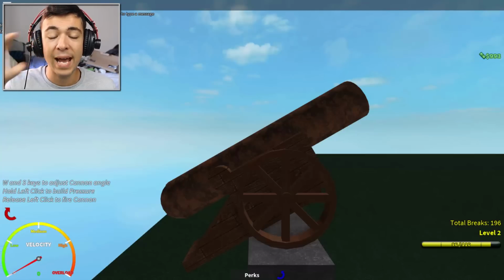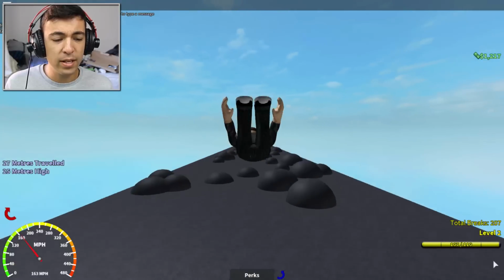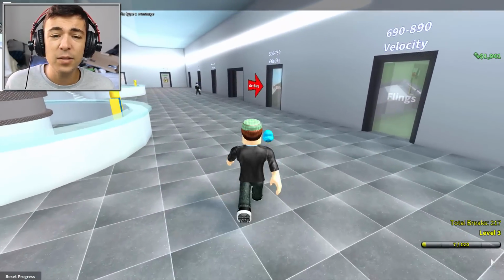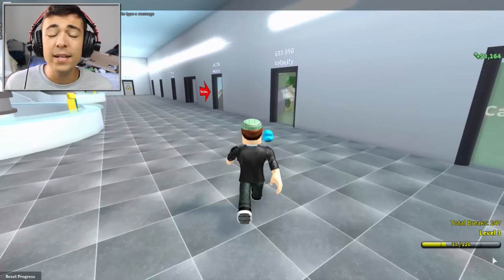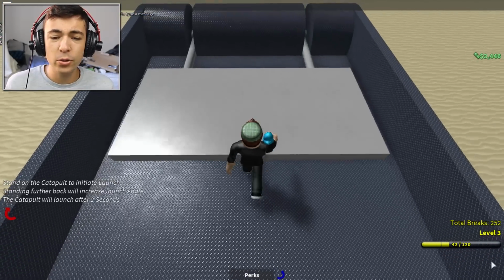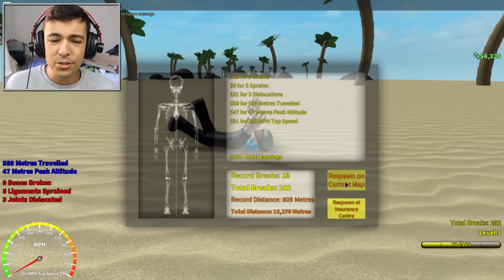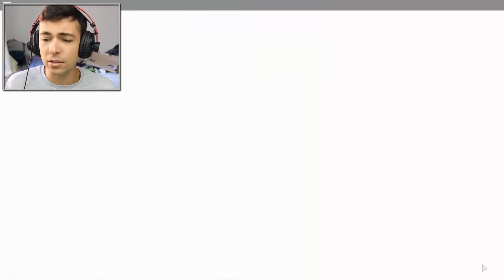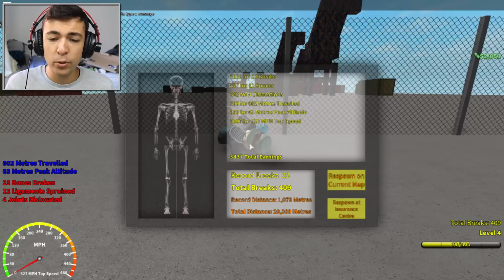Roblox BROKEN BONES 3 CANON / SHOOT YOURSELF OUT OF A GIANT CANON!! Roblox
In this Roblox video we will be playing with the Broken Bones 3 canons! Its going to be such a fun game of Roblox today, we only reach a couple levels up on this game, but in the future we should hopefully reach level 200. You have canons, flings and much much more to enjoy in this gameplay!!

What is ROBLOX? ROBLOX is an online virtual playground and workshop, where kids of all ages can safely interact, create, have fun, and learn. It’s unique in that practically everything on ROBLOX is designed and constructed by members of the community. ROBLOX is designed for 8 to 18 year olds, but it is open to people of all ages. Each player starts by choosing an avatar and giving it an identity. They can then explore ROBLOX — interacting with others by chatting, playing games, or collaborating on creative projects. Each player is also given their own piece of undeveloped real estate along with a virtual toolbox with which to design and build anything — be it a navigable skyscraper, a working helicopter, a giant pinball machine, a multiplayer “Capture the Flag” game or some other, yet ­to ­be ­dreamed-up creation. There is no cost for this first plot of virtual land. By participating and by building cool stuff, ROBLOX members can earn speciality badges as well as ROBLOX dollars (“ROBUX”). In turn, they can shop the online catalog to purchase avatar clothing and accessories as well as premium building materials, interactive components, and working mechanisms.